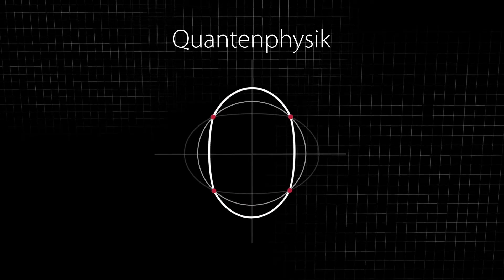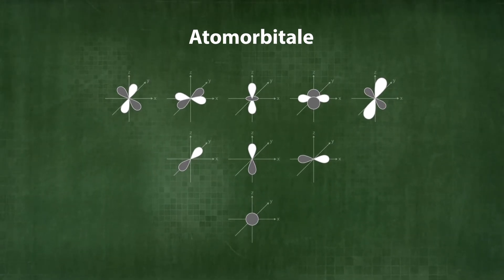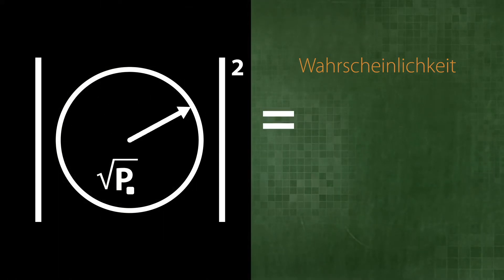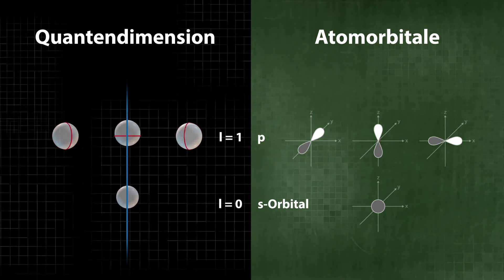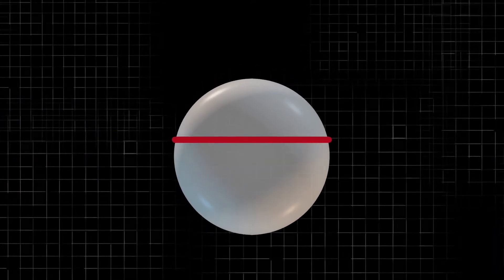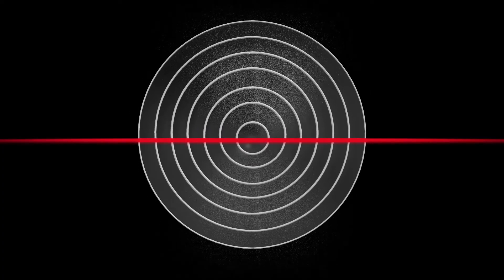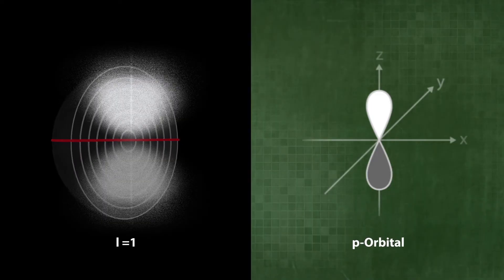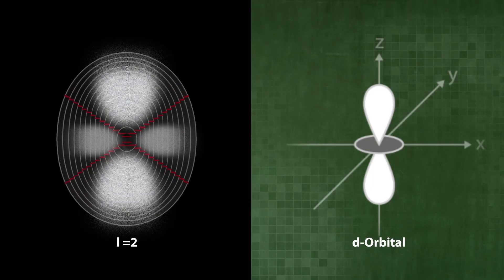How orbitals arise from atomic wave functions (U2-08-07)